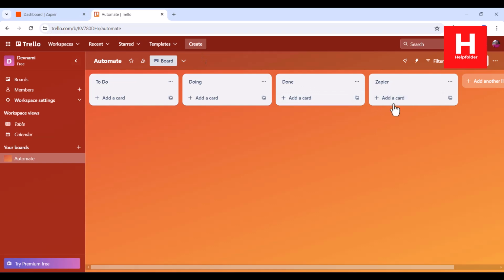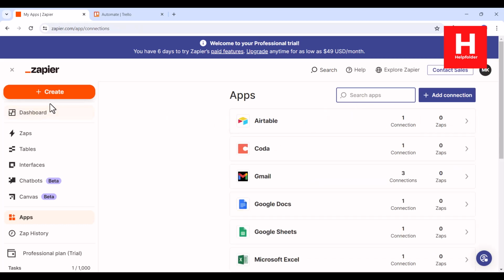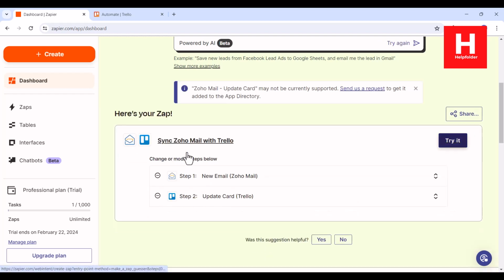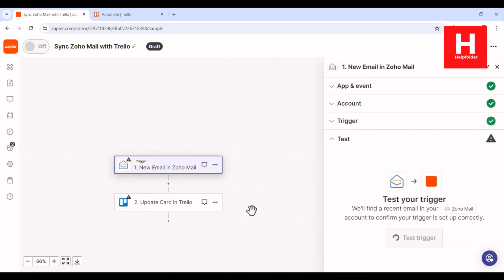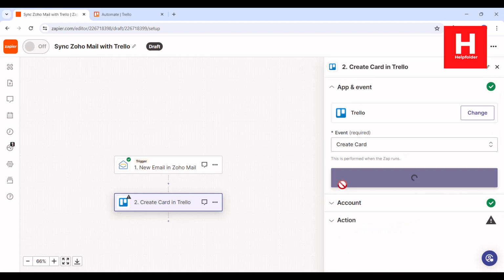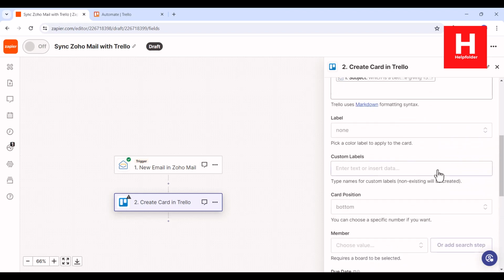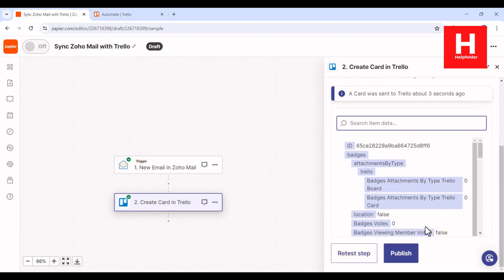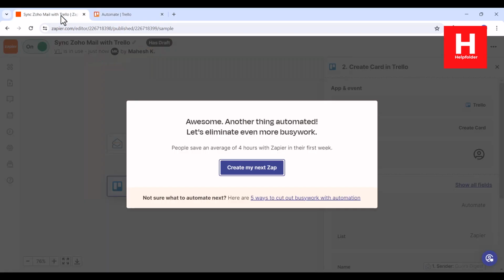Zapier - Create Zap to Connect Zoho mail to Trello Board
Learn How to Create Zap to Connect Zoho mail to Trello Board in Zapier.